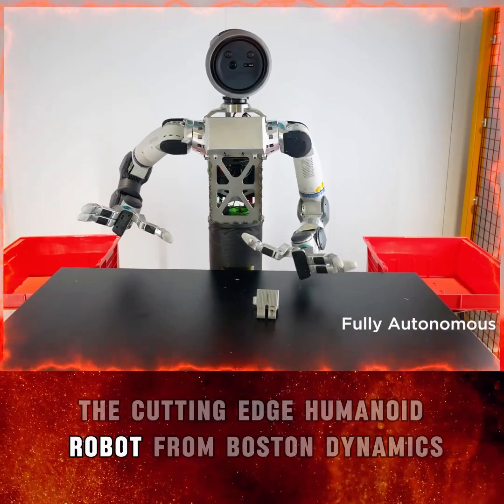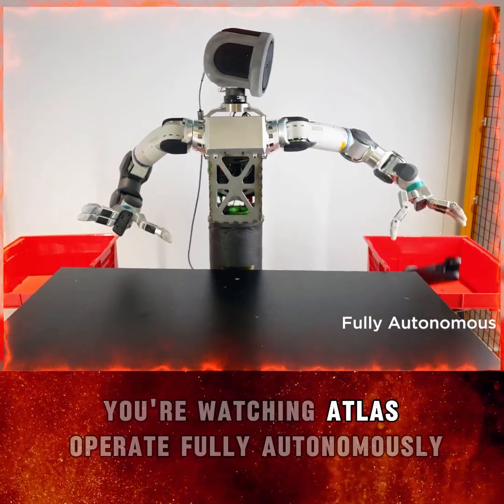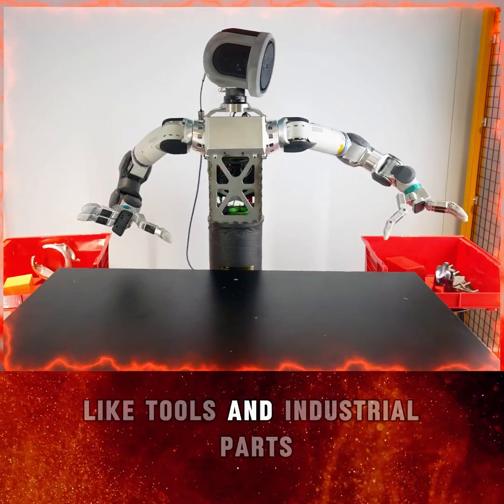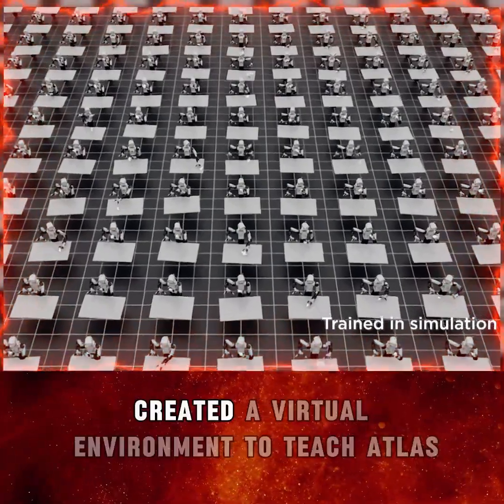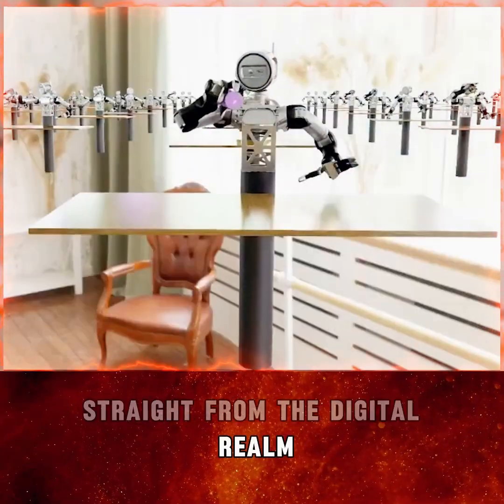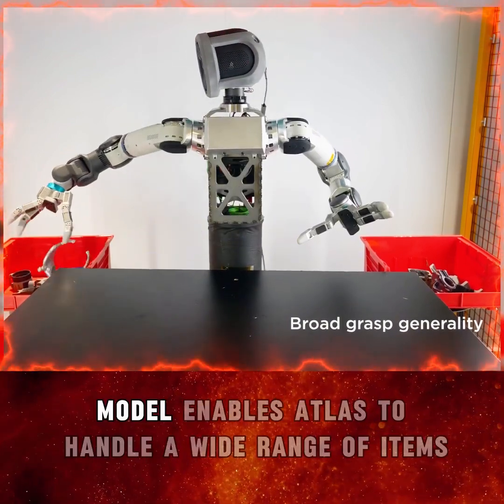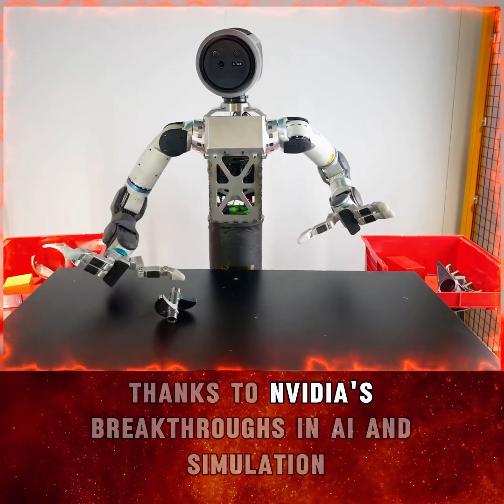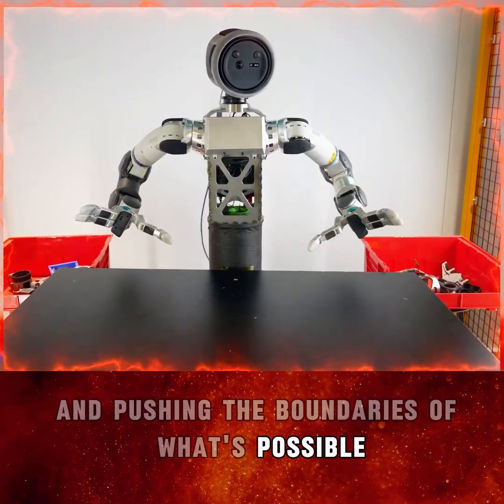Atlas Robot Masters Dexterous Grasping with NVIDIA AI | Fully Autonomous Robotics Breakthrough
Watch the Boston Dynamics Atlas robot showcase incredible dexterity, autonomously grasping industrial objects using NVIDIA’s DextrAH-RGB AI. Trained in simulation, Atlas achieves broad grasp generality, revolutionizing robotics for manufacturing and logistics.

🔑 Highlights:
- Fully autonomous operation with real-time decision-making.
- Simulation-trained using NVIDIA’s cutting-edge Isaac Lab.
- Versatile grasping for diverse objects, from reflective to irregular shapes.

This collaboration between Boston Dynamics and NVIDIA pushes the boundaries of dexterous robotics, bringing us closer to a world where robots work seamlessly alongside humans. Don’t miss this glimpse into the future of AI and automation!

🔴 Join us for real-time chats with AI assistants on YouTube, ask questions in any language, and even create AI-generated images live! 🚀